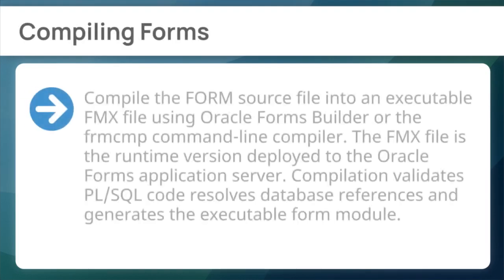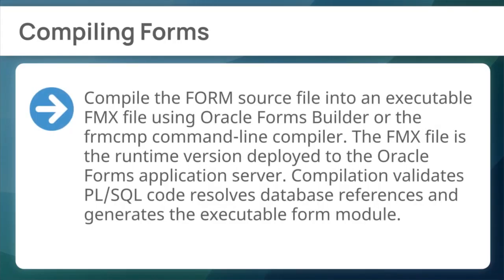FORM Files: How to Open Oracle Forms Source Files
If your Oracle Forms Source File won’t open in Windows, you’re not the only one dealing with this. In this quick tutorial, I’ll show you how to open, view, and fix FORM files step by step. 🪄✨ Universal Viewing Application (5-Star)

FORM files are form definition files created by Oracle Forms the enterprise application development tool for building database-connected user interfaces. They contain form modules with canvas layouts data block definitions triggers PL/SQL program units and item properties that define Oracle database application screens.

Oracle Forms FORM files use a binary format storing form module definitions with canvas layouts visual attribute groups data blocks based on database tables or views PL/SQL trigger code and program units. The format includes item properties LOV definitions and parameter lists for runtime form behavior.

▶ FORM Deep Dive:

- Migrating to Modern Platforms
- Reset incorrect FORM file association settings
- Opening in Oracle Forms Builder
- Learn how FORM files are typically used
- Address Windows conflicts stopping FORM files
- Use the proper application to open the FORM file safely
- Compiling Forms
- See where the FORM file format came from

▶ FORM Software Options:

Oracle Forms Developer (Oracle Corporation)

🛠️ Troubleshooting Steps:

1️⃣ Opening in Oracle Forms Builder

Launch Oracle Forms Builder part of the Oracle Developer Suite and open the FORM file using File then Open. The form module loads in the Object Navigator displaying all components including canvases data blocks triggers and program units. Use the Layout Editor to view the visual form design.

2️⃣ Compiling Forms

Compile the FORM source file into an executable FMX file using Oracle Forms Builder or the frmcmp command-line compiler. The FMX file is the runtime version deployed to the Oracle Forms application server. Compilation validates PL/SQL code resolves database references and generates the executable form module.

3️⃣ Migrating to Modern Platforms

Consider migrating Oracle Forms applications to Oracle APEX or Java-based web applications using Oracle's modernization tools. Oracle provides migration utilities that analyze FORM files and assist in converting form logic to web-based alternatives. This modernization path moves legacy Forms applications to current supported platforms.

Timestamps:

00:00 - FORM File Introduction
00:29 - Understanding FORM Files
00:50 - Understanding the FORM Format Structure
01:11 - FORM Creation Tools
01:30 - Accessing FORM Files
01:58 - FORM Corruption Fixes
03:07 - Universal Software Methods